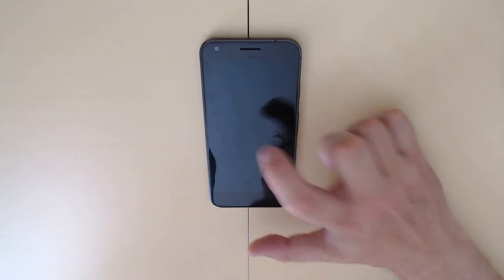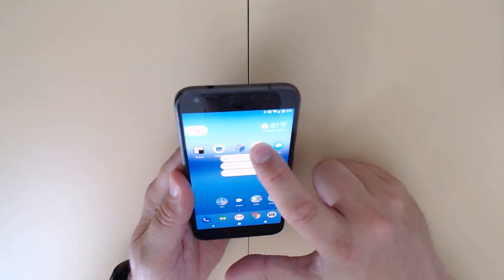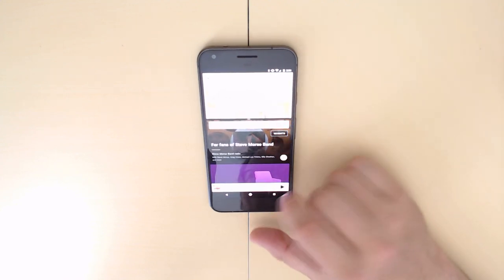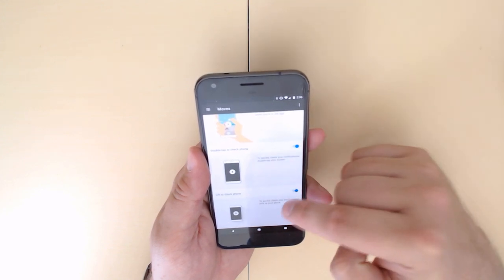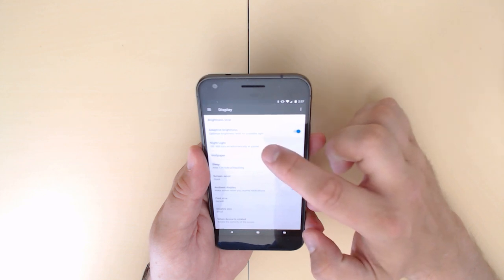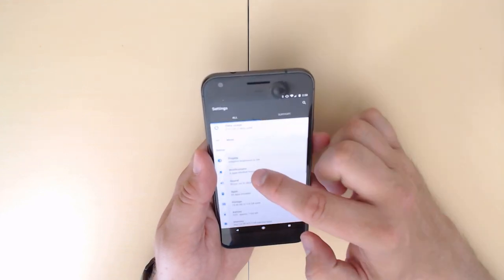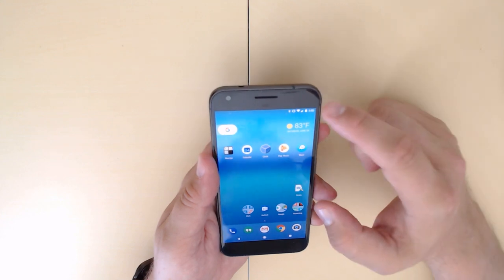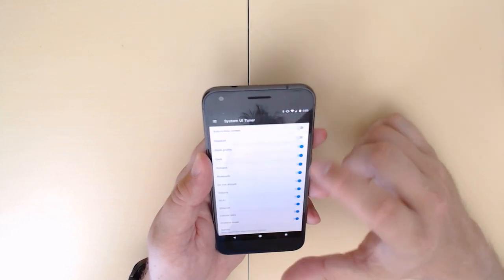Doug explores cool Google Pixel tricks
Gadget reviewer Doug Aamoth is a trend-setting thought leader who lives so far along the bleeding edge of technology that he's actually hydroplaning a bit. In this video, he shows off some tips and tricks for the Google Pixel XL - a phone that came out in October 2016 but he didn't buy until June 2017.